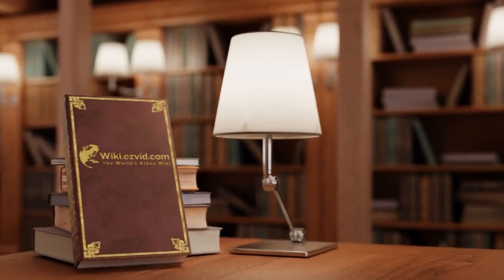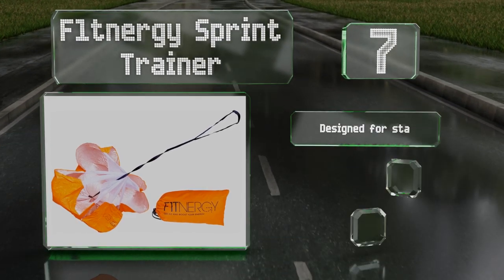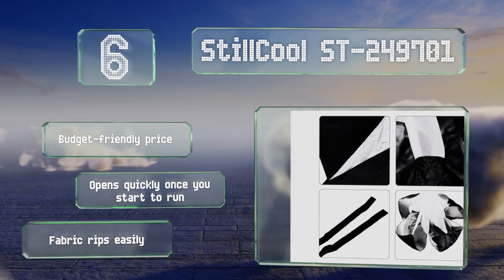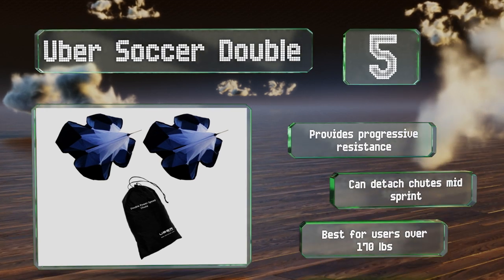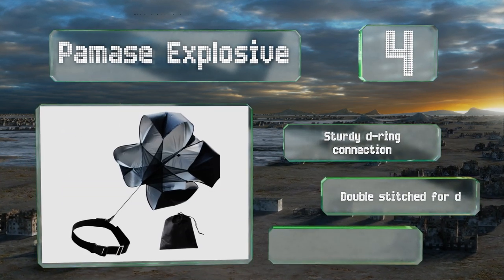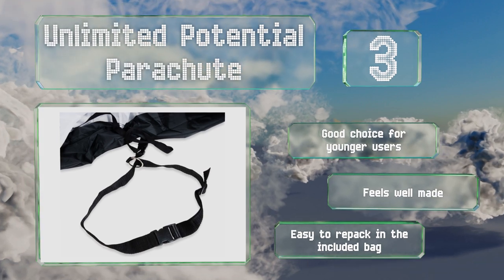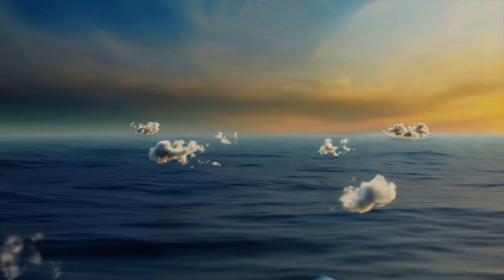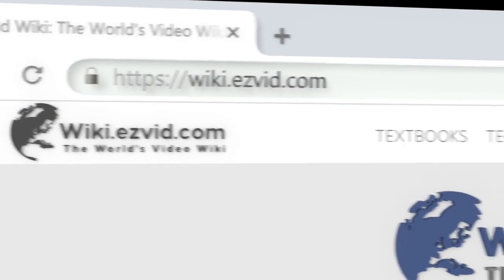7 Best Speed Chutes 2019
Our complete review, including our selection for the year's best speed chute, is exclusively available on Ezvid Wiki.

Speed chutes included in this wiki include the kuyou umbrella trainer, f1tnergy sprint trainer, sklz sprint trainer, stillcool st-249701, uber soccer double, pamase explosive, and unlimited potential parachute.

Speed chutes are also commonly known as resistance chutes and running chutes.